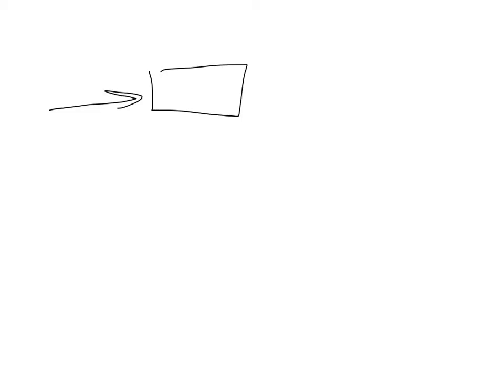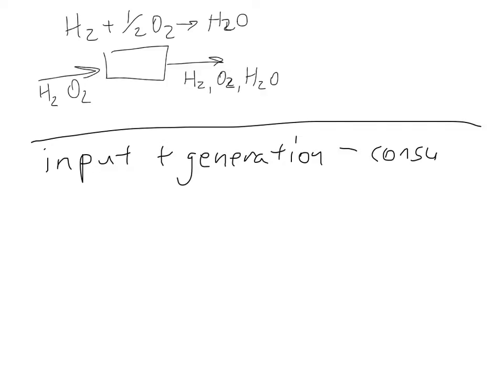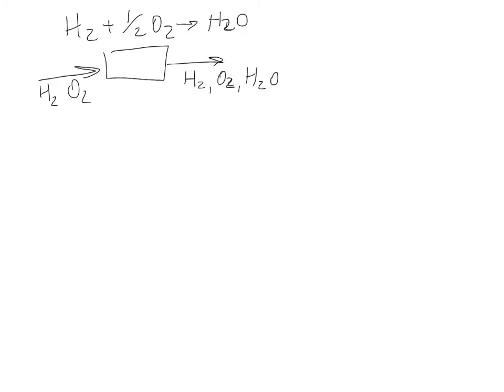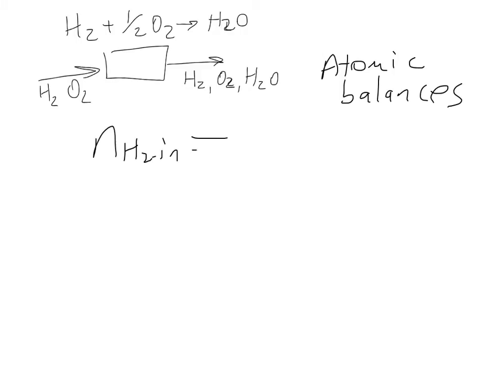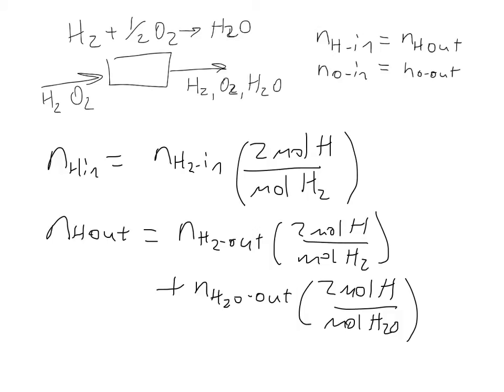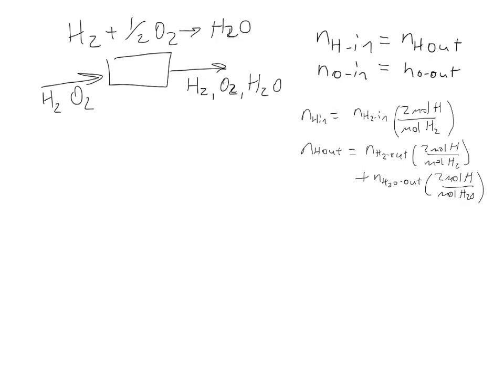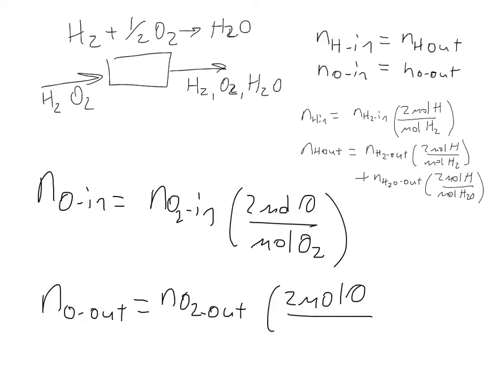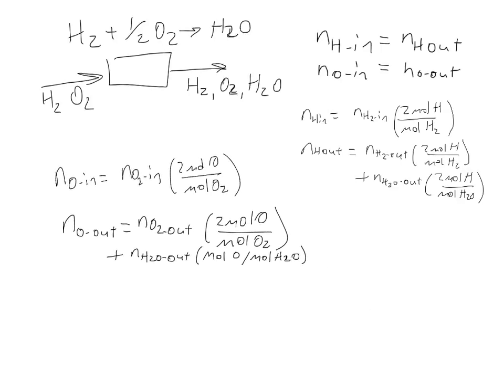Atomic Balances on Reactions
An explanation of an alternative way to setup and solve reaction systems.